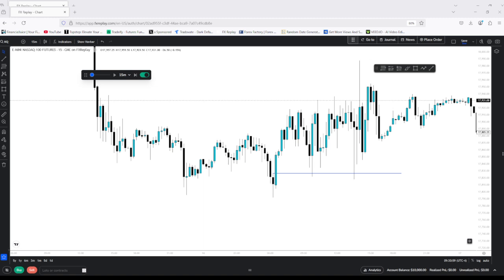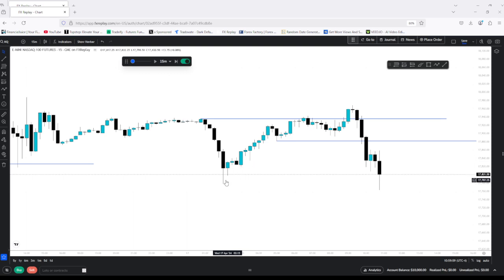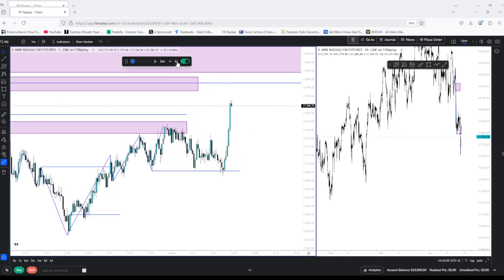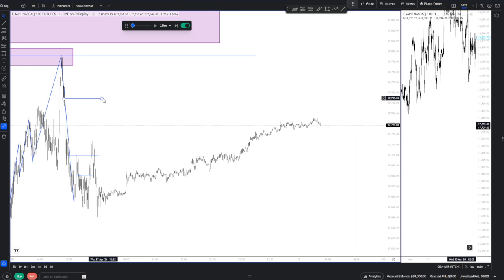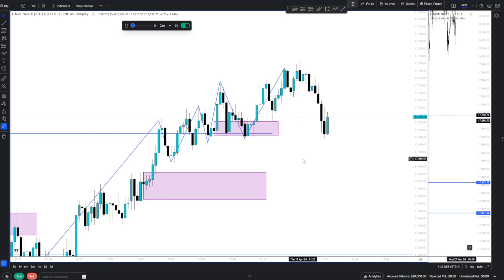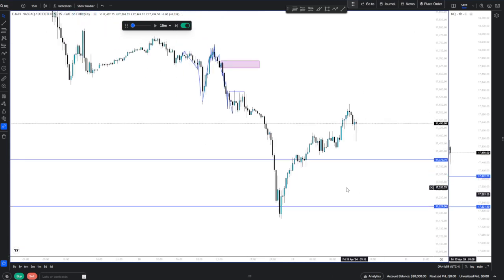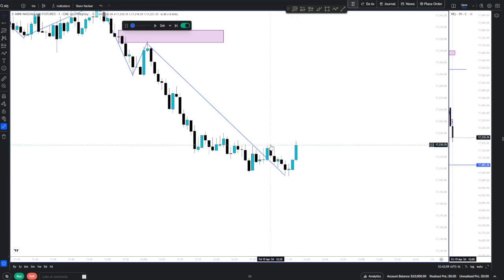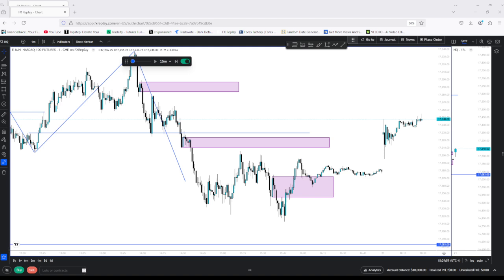2A. Backtesting OB's and Mitigation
This video is a must-watch backtesting session conducted with the Jungle after the release of video 2 OB's & Mitigation. We really dig deep into OB's and which ones are "important/responsible". Sneak peek into video 3 of the series.